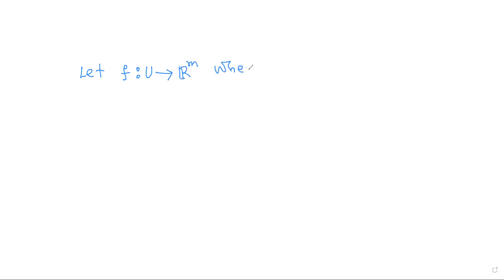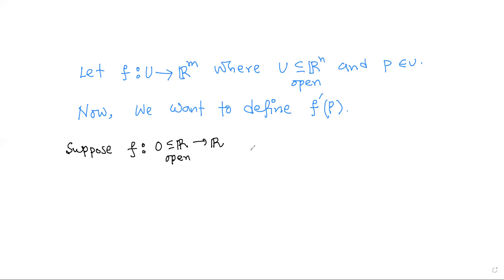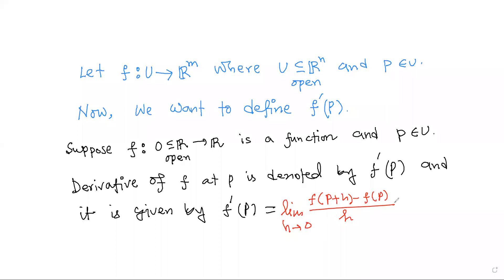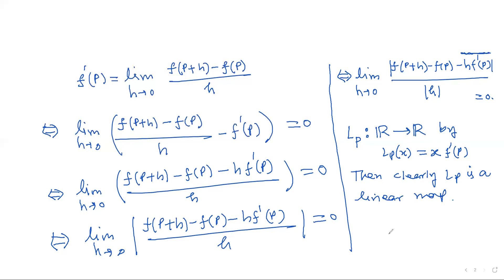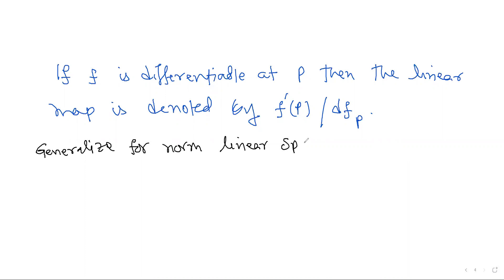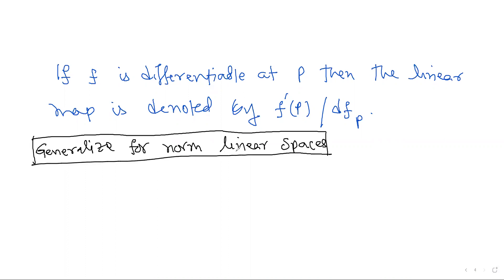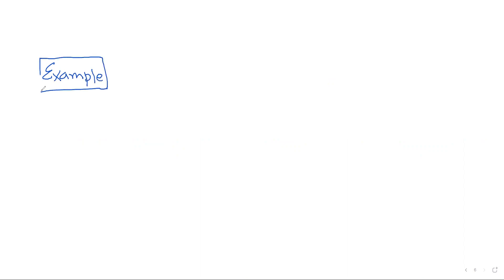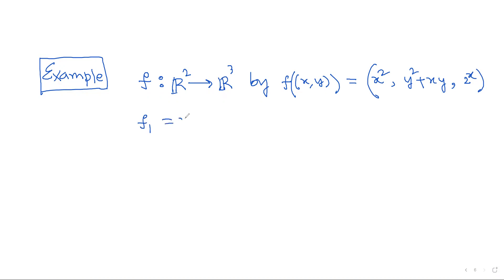differential of a function of multivariable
In this video i have generalized concept of derivative from concept of real valued function .